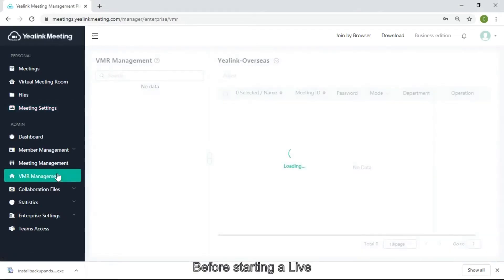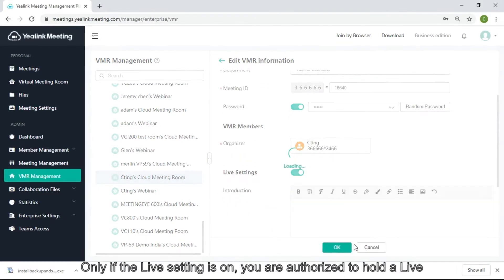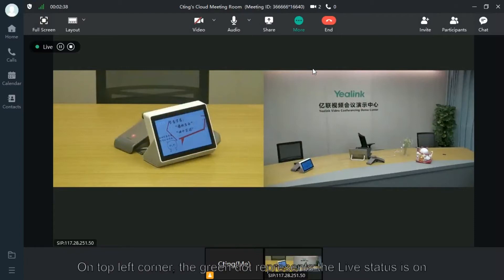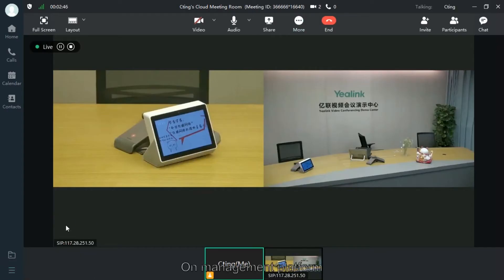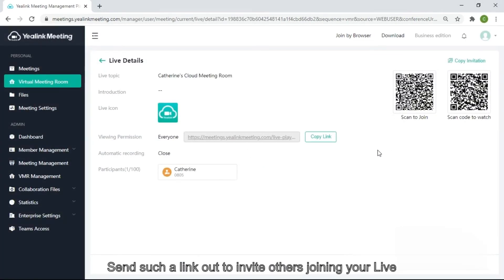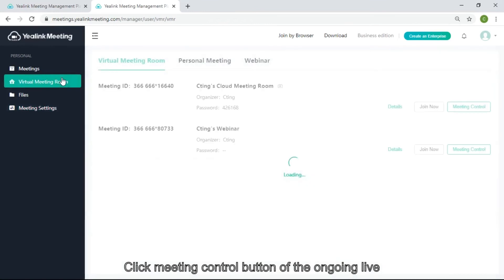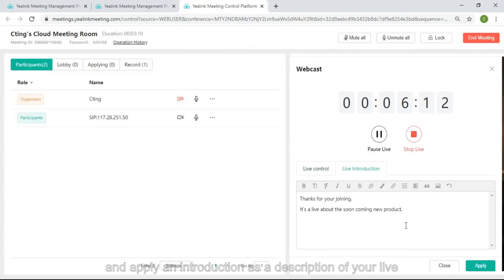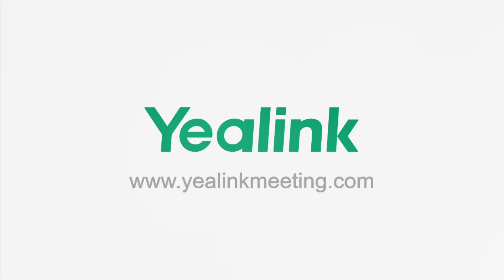Yealink Meeting - How to Assign live license/package, invite and start live & live control